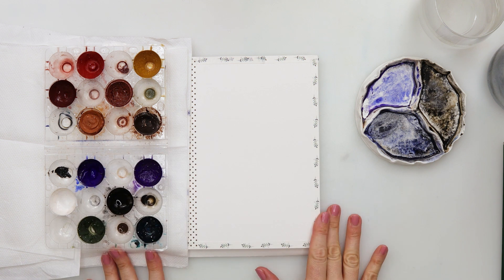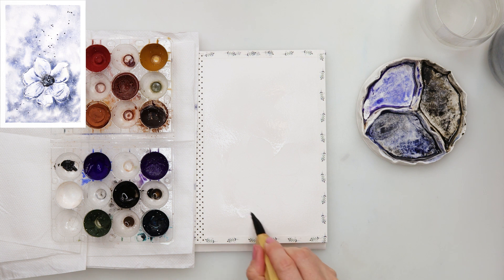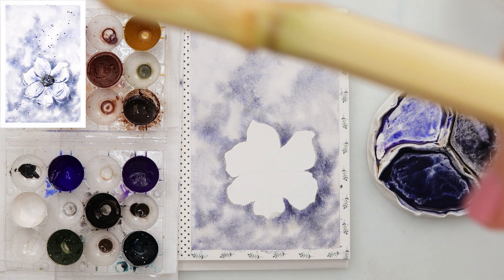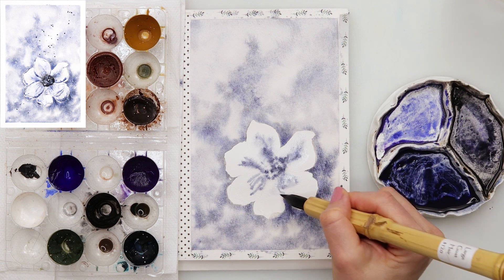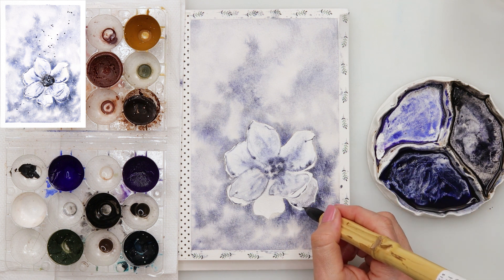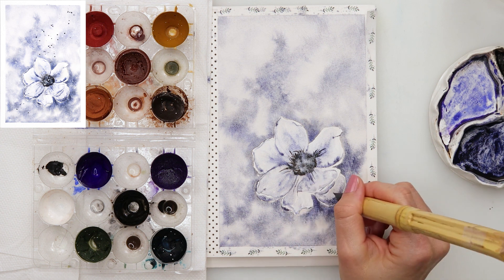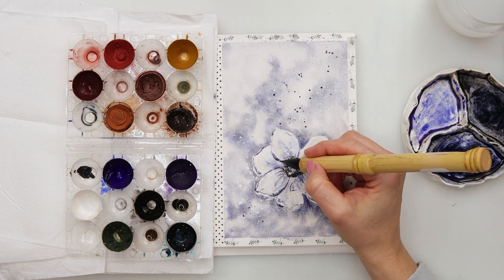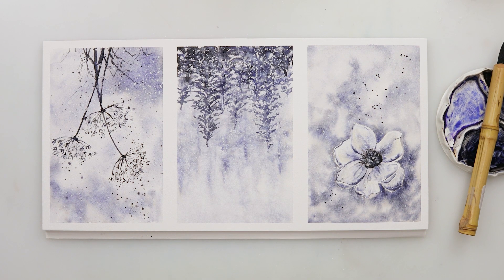Frozen nature Part 3 - how to paint a magnolia flower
This is a third from 3 "frozen nature" videos. A mini-series of lilac paintings that goes with my longer 30 days winter theme painting series.

In this one I am painting a magnolia flower and just to make it little bit more complicated I am doing it with just one brush.
Anyhow, it is a pretty simple painting and I do invite you to join in.

I am making tutorials with winter themes for 30 days, all the way up to Christmas.

Valid till Dec 31th, 2020

To paint it I used:

***Paper :
Clairefontaine Fontaine cold-pressed watercolor paper 300gsm or 140lb, 20x40 cm or 8x15.5 in, divided into 3 parts
If you have a bit higher budget
Arches

***Watercolors :
For this painting I used colors I made myself, so no names.

Renata